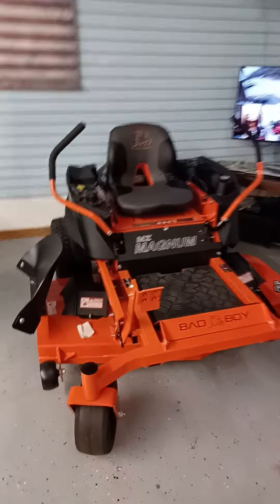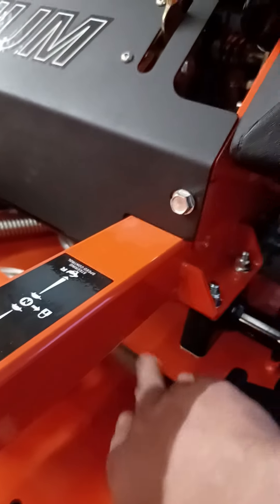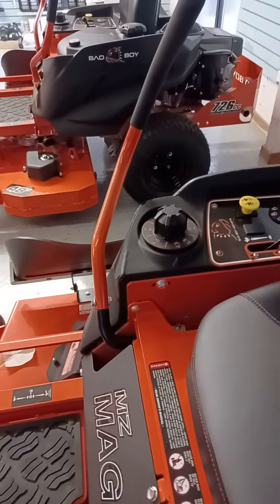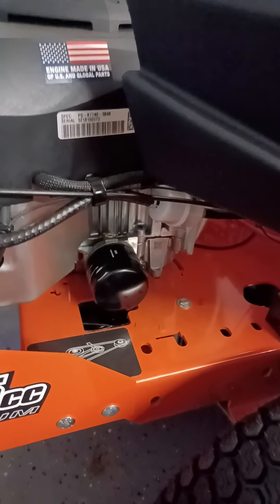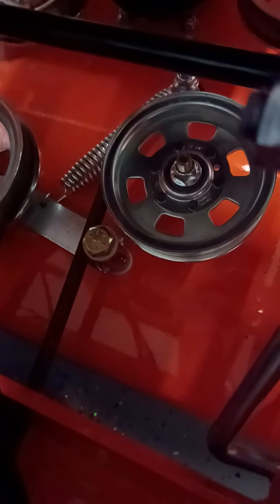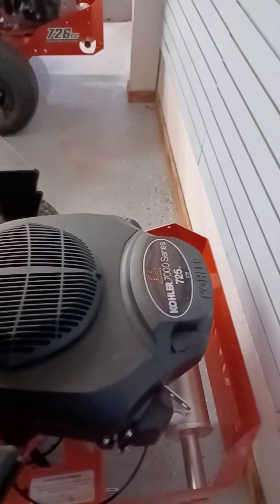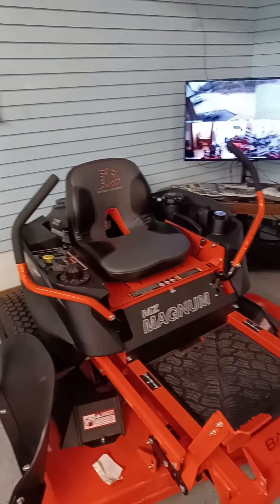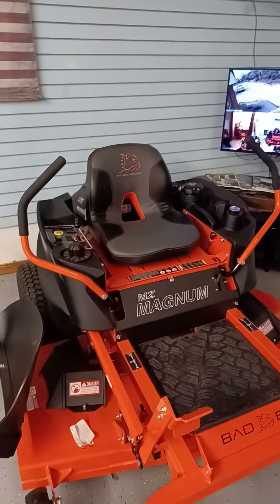Best mowers of 2023 Bad Boy magnum residential 54"